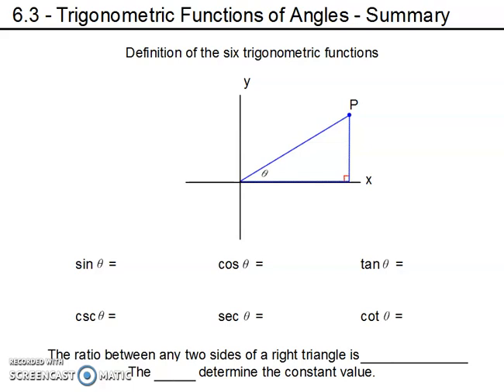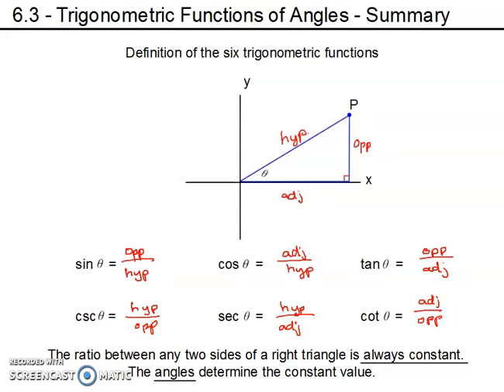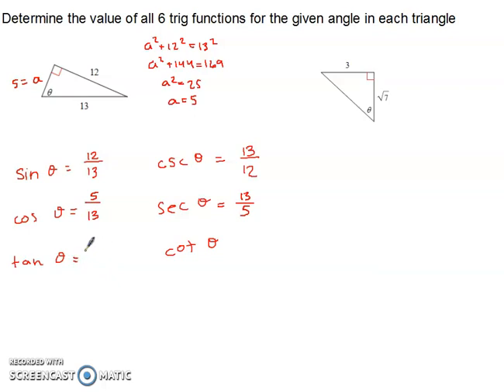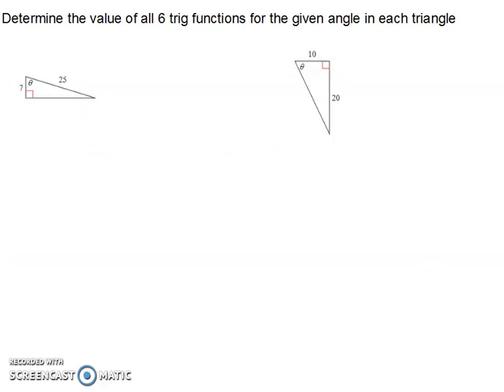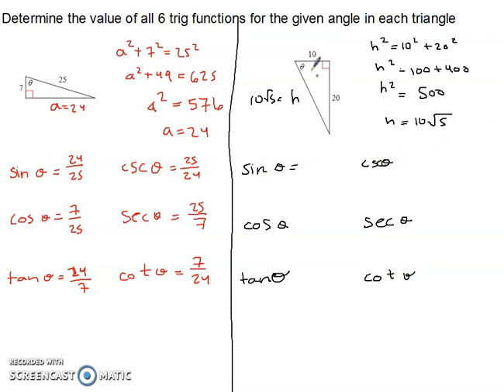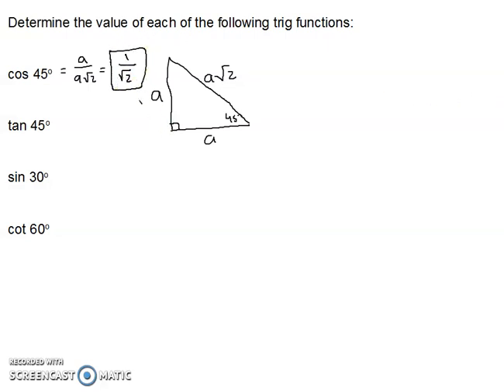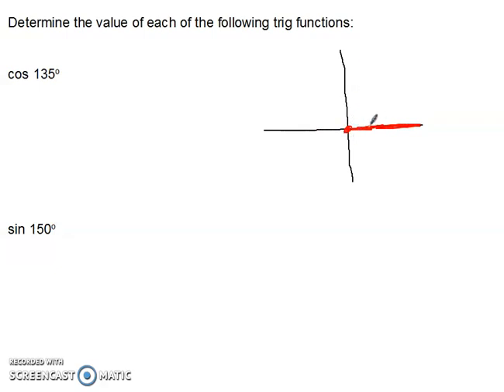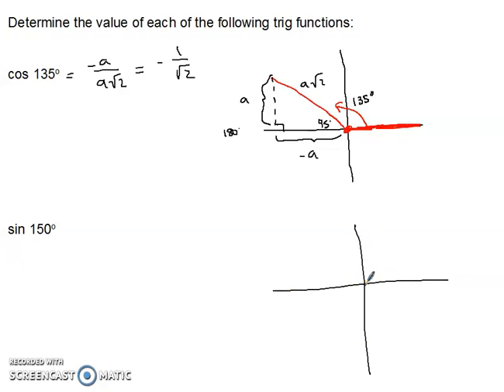CR - 6 3 Summary (1) - Trigonometric Functions of Angles